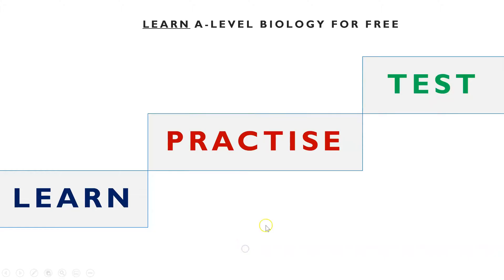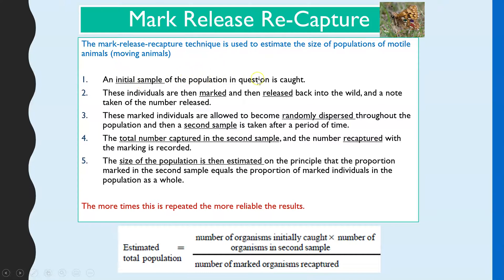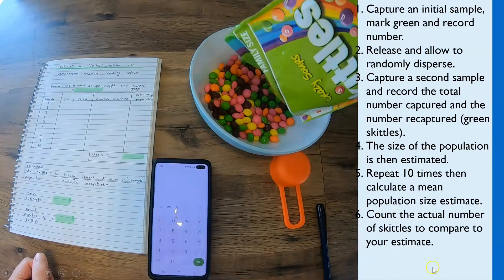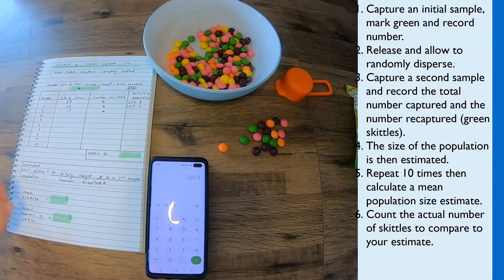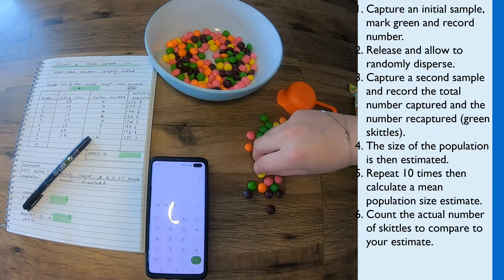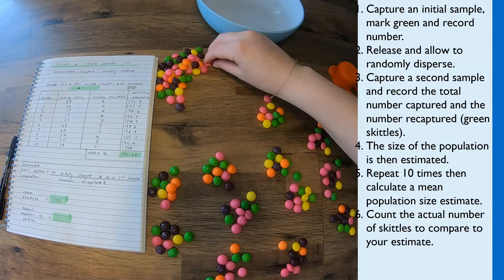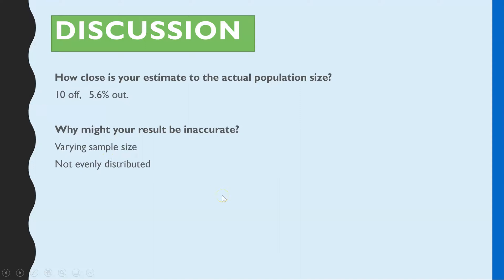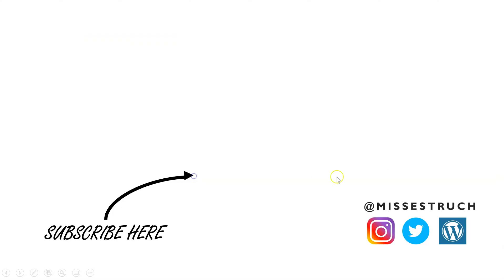Mark-Release-Recapture Skittles Practical- Join in! A-level Biology practical for school or home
Learn how to do a really easy version of the mark-release-recapture sampling practical at home or at school, plus get to practise the calculation and consider the accuracy.

- a bowl
-A spoon or 1/4 cup scoop or egg cup
-A bag of multicoloured sweets or beads
-Pen and paper
-Calculator

Recommended Revision and textbooks:
A-level

Image credits
letscreatesomething